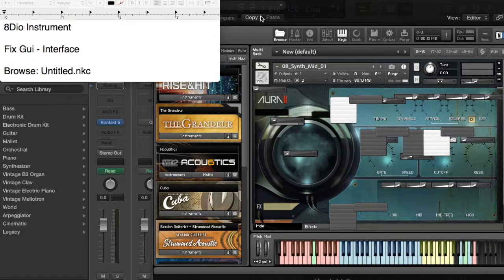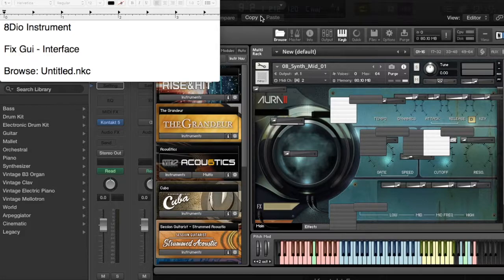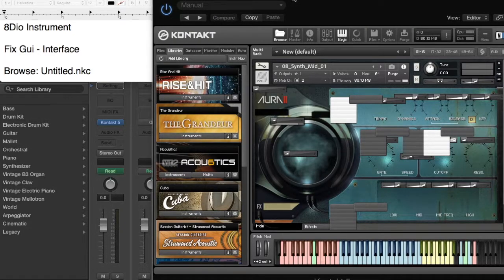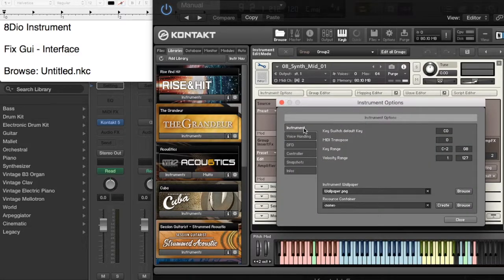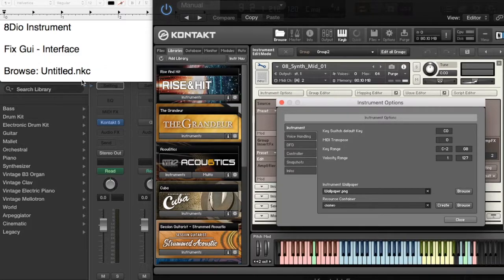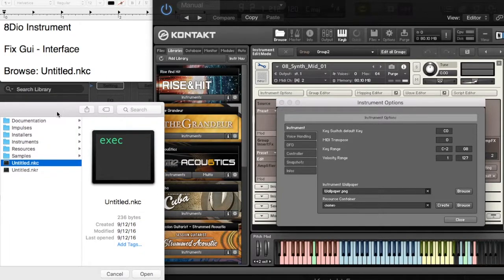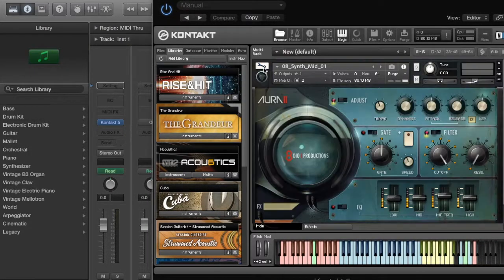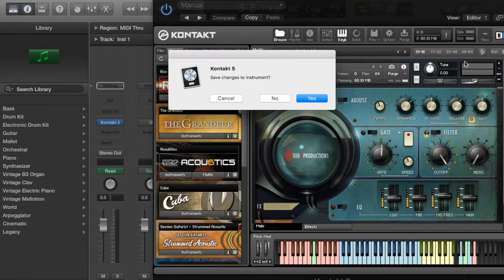8Dio Instrument Fix Messy Crashed Gui Interface Fix Kontakt 5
8Dio Instrument Fix Messy Gui Interface Fix Final.